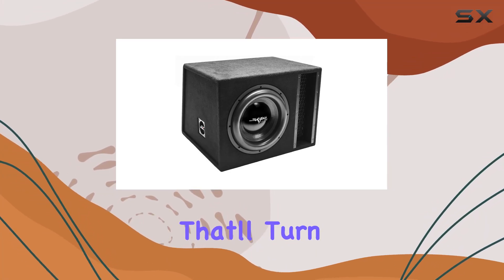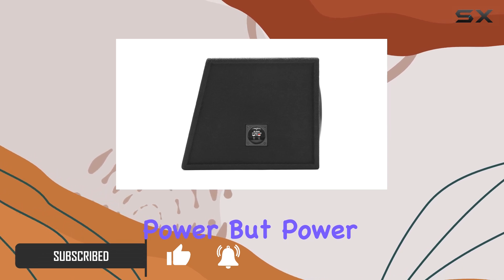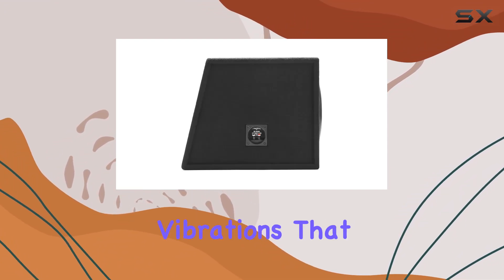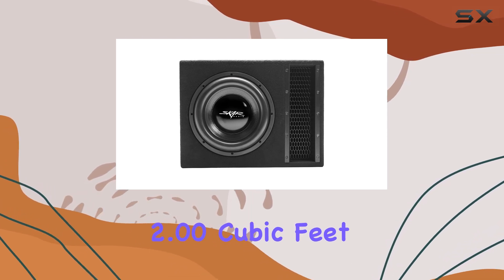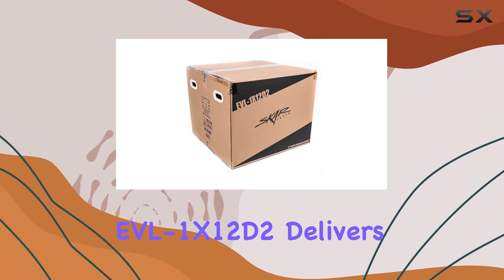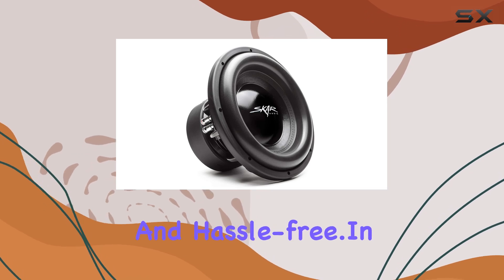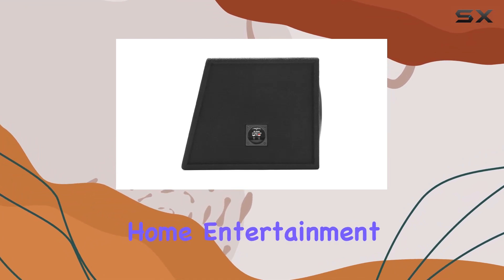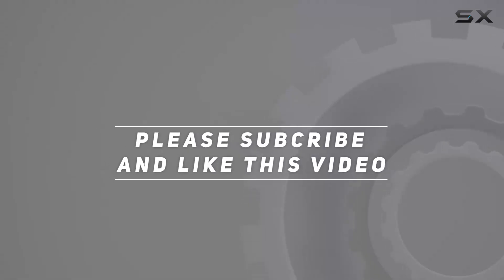Skar Audio EVL-1X12D2: Unleashing Powerful Bass in Your Car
0:00 Intro
0:06 Review

Things that we mentioned in this video:
Skar Audio Single 12" : B075K74HTV